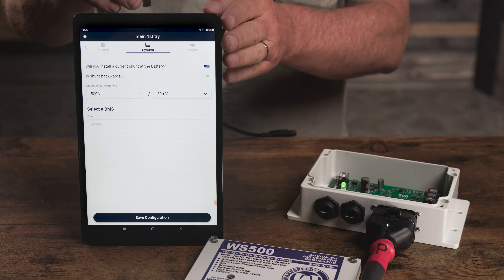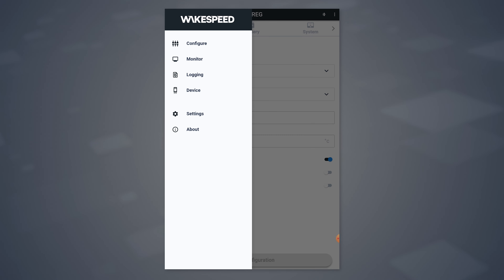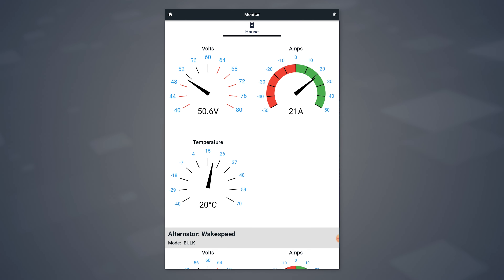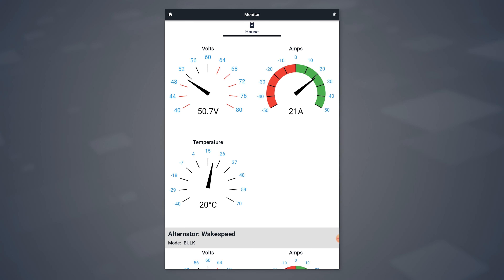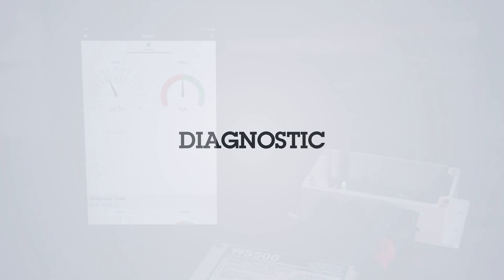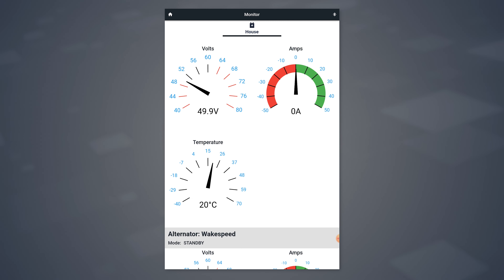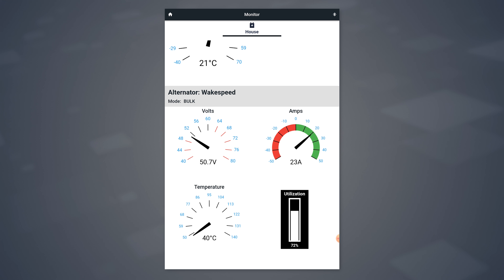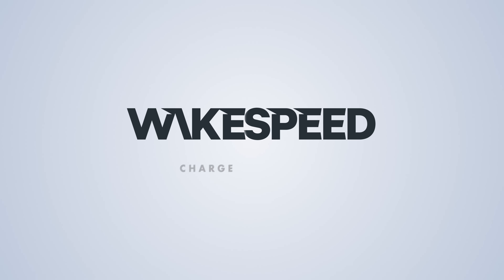Monitoring | The Wakespeed Configuration & Monitoring Utility App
Learn how to monitor your power system's battery and the alternator in real time on the Wakespeed Configuration & Monitoring Utility App.